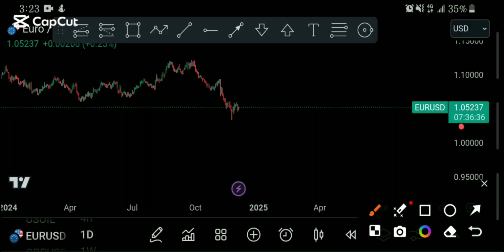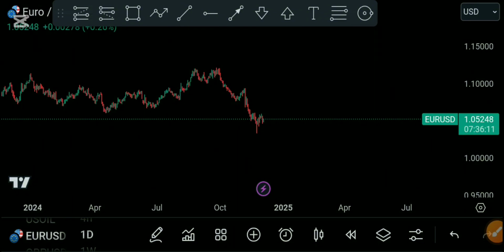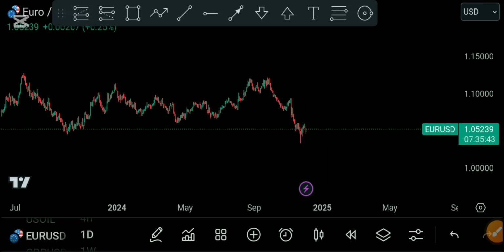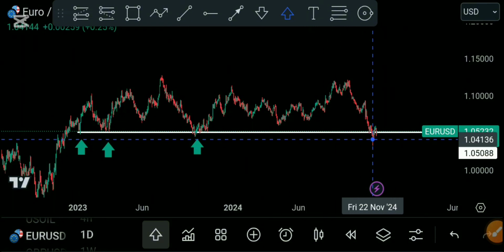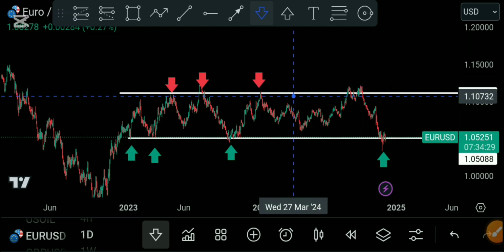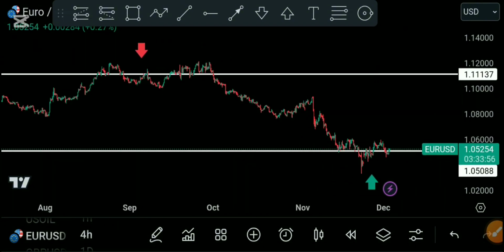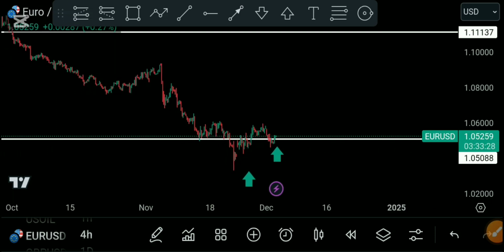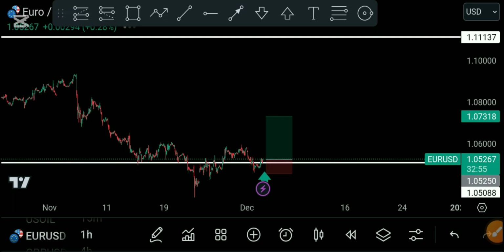How to analyze any chart using Technical analysis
In this video I showed how to use technical analysis to analyze any give chart.

Less Important (Ignore)

Less Important (Ignore)